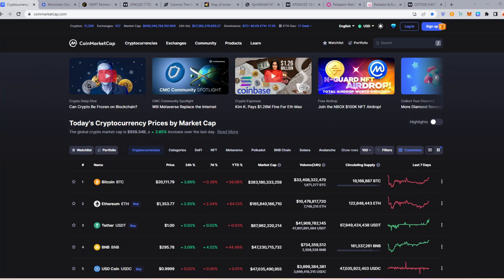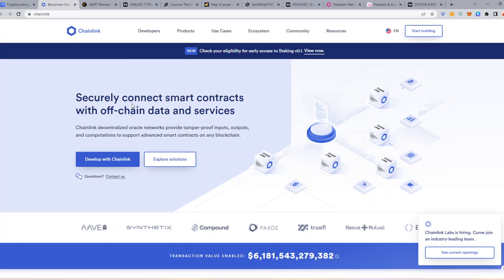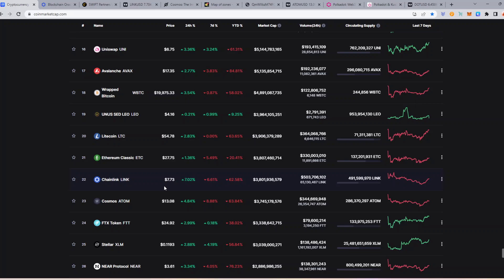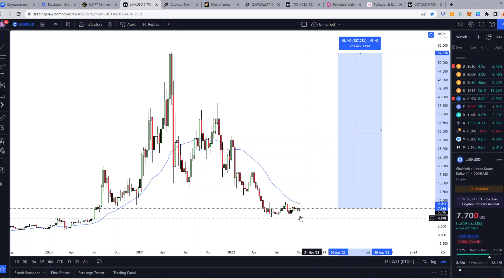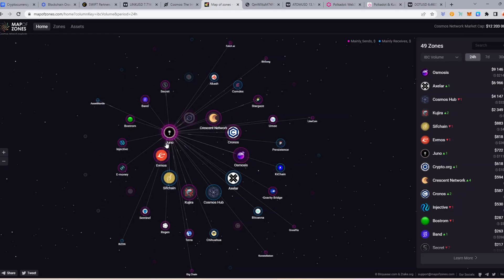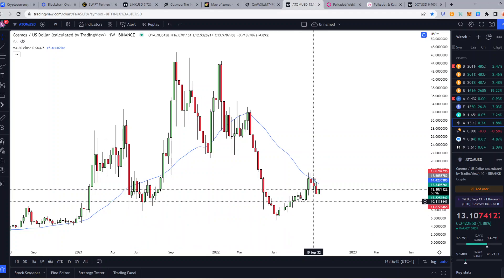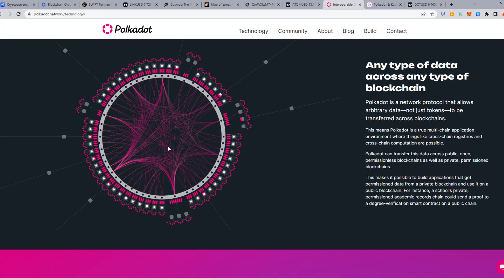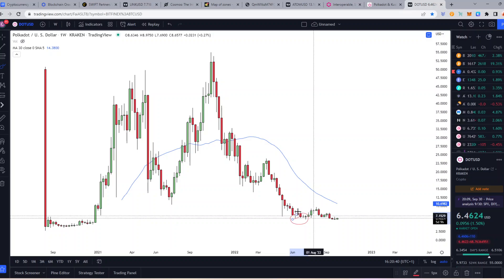3 x Altcoins You Will Regret Not Buying During This Cryptocurrency Bear Market!! DON'T MISS OUT !!!!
Hey guys welcome back this is going to be a video on 3 altcoin I will be buying during this bear market and why!!! DON'T miss out!!

Our Cardano Stake Pool Name: ALLIN

BITCOIN BTC ETHEREUM ETH CARDANO ADA TERRA LUNA AVALANCH BINANCE BNB SOLANA SOL POLYGON MATIC CRYPTO MARKETS FINANCE FED MONEY BLOCKCHAIN GOLD SILVER OIL CPI ALGORAND XRP RIPPLE JANET YELLEN REGULATION CRYPTO BLOCKCHAIN FED JEROME POWELL INTEREST RATES COMMODOTIES STOCKS POLYGON COSMOS ATOM 2.0 POLKADOT DOT CHAINLINK LINK 100X